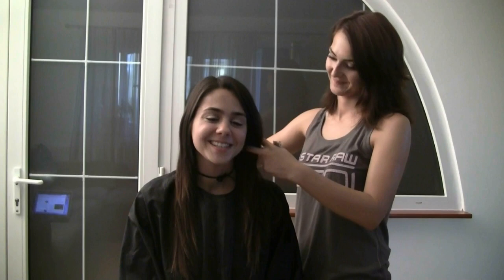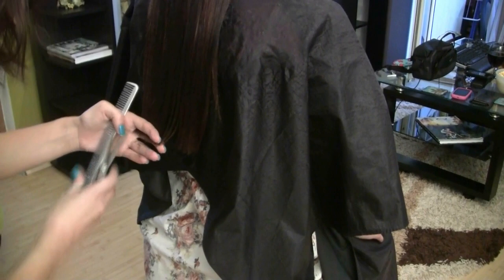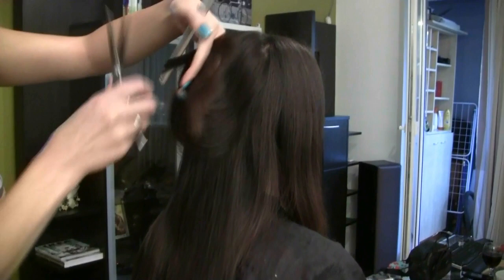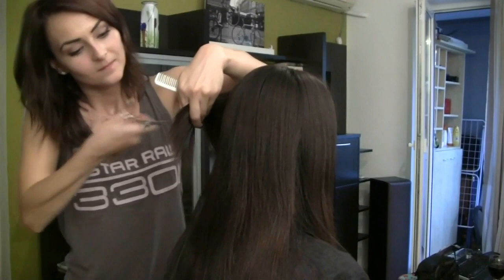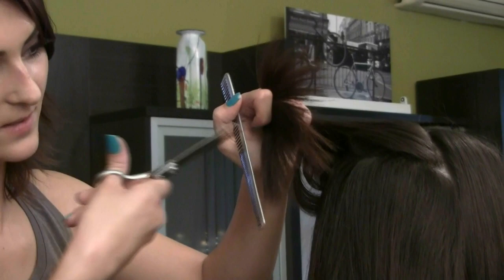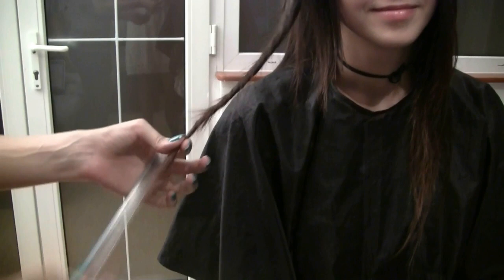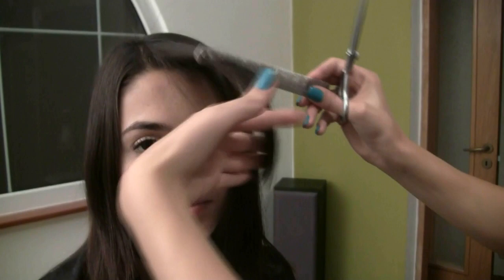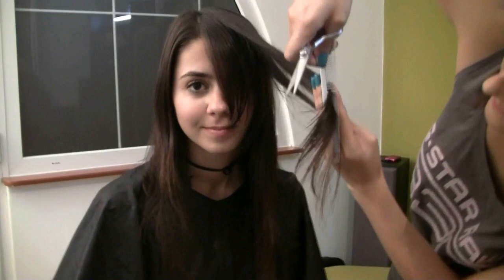Back to School Haircut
I finally got my much needed haircut and I love how it turned out :) I got some layers throughout the hair, some framing the face, cut off my damaged ends, and some longer side swept bangs.